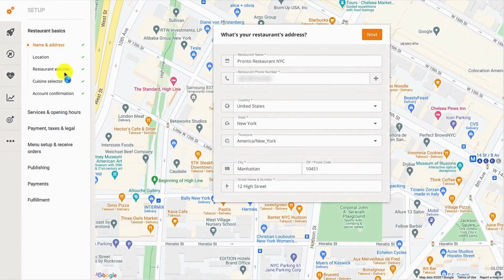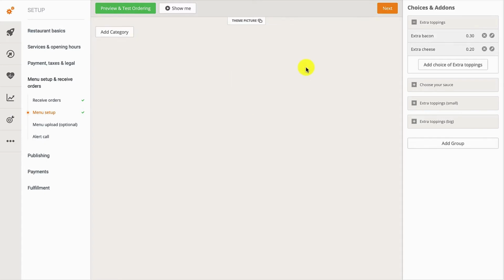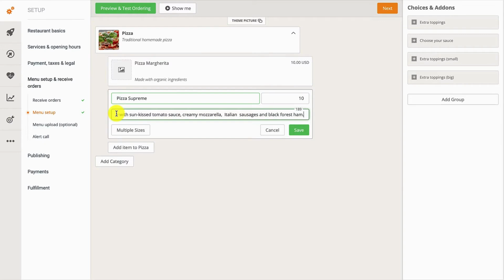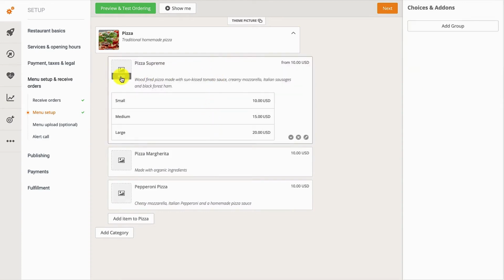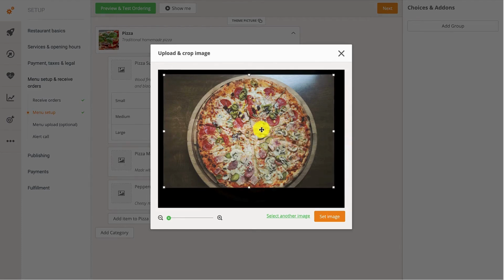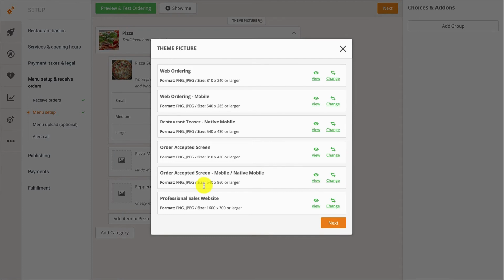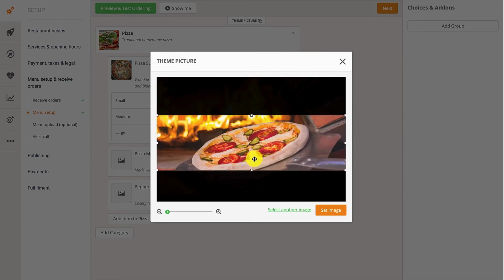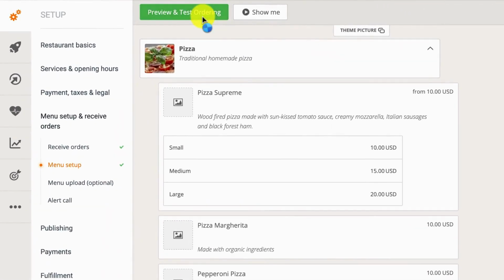Menu Editor Tutorial 1: Create menu categories & menu items